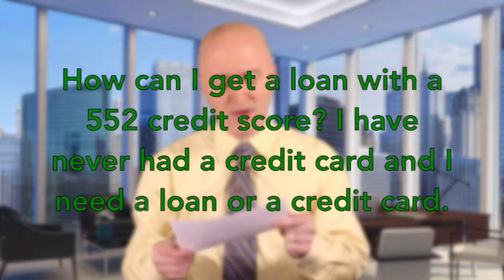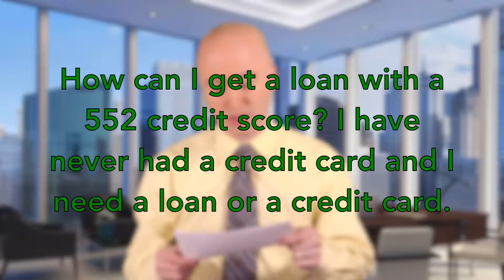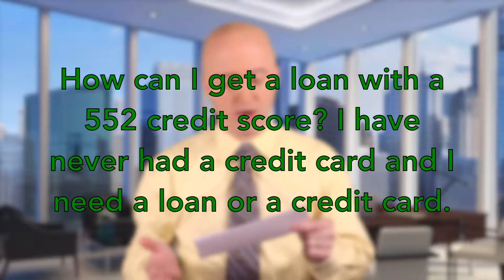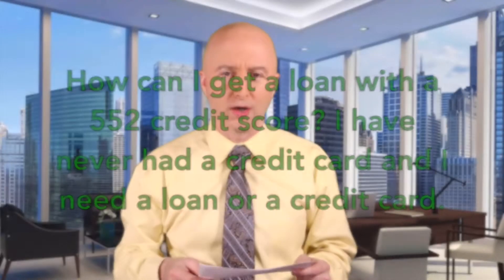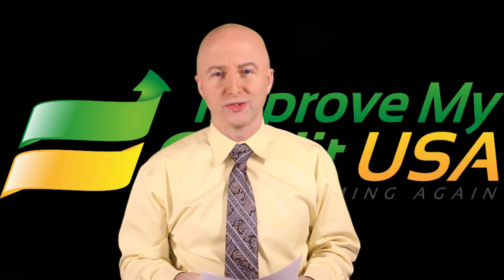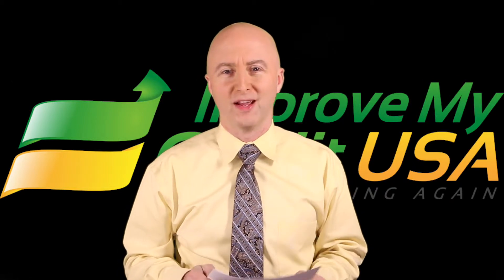How to get approved for a loan with a low credit score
This week's Wednesday Q&A explains how a credit score as low as 522 can still get you approved for a loan or credit card